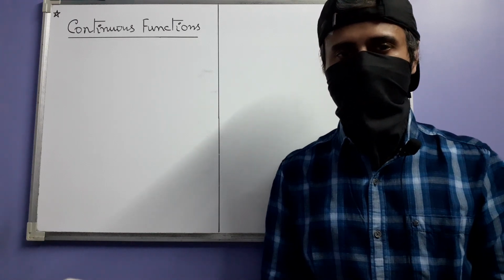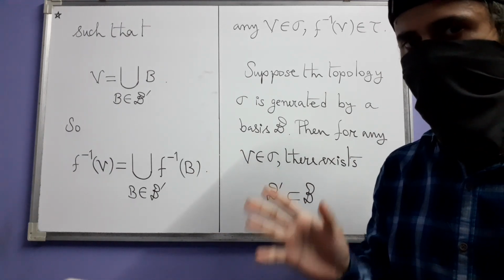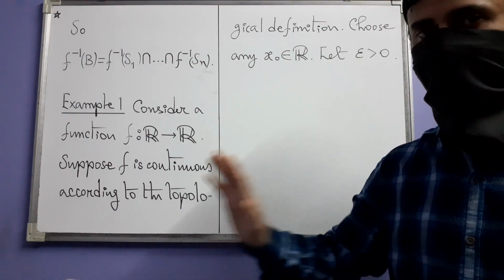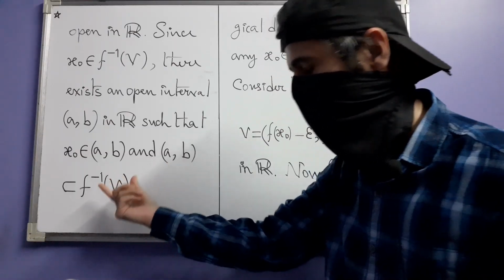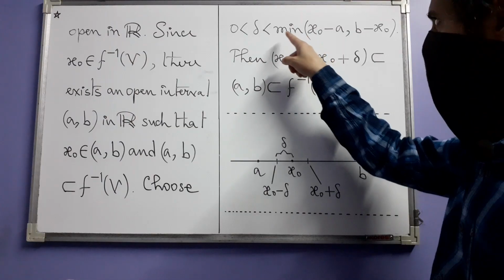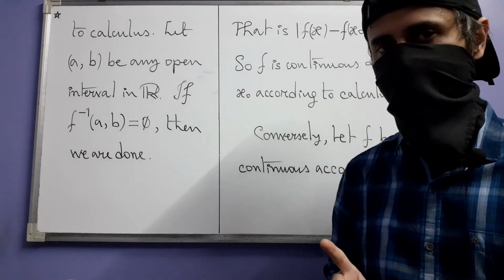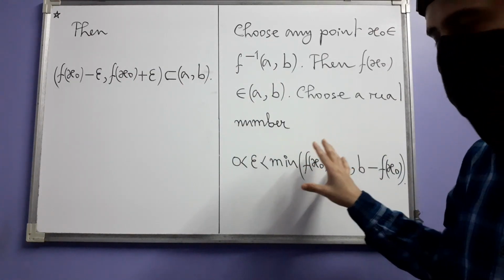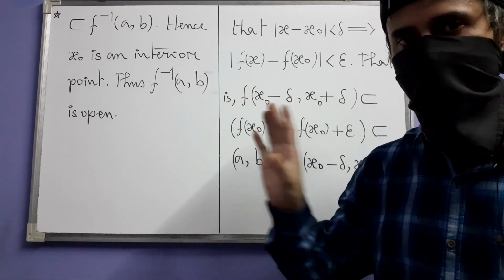Continuous Functions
In this video we define continuity of a function between two topological spaces. We also see how it's a generalisation of the similar definition from calculus.